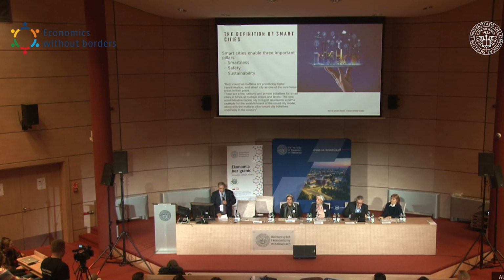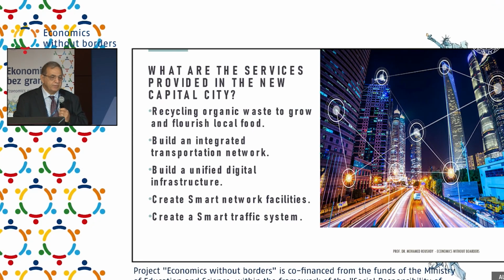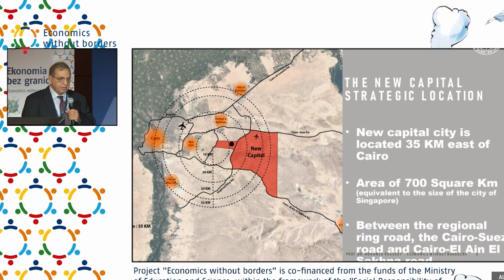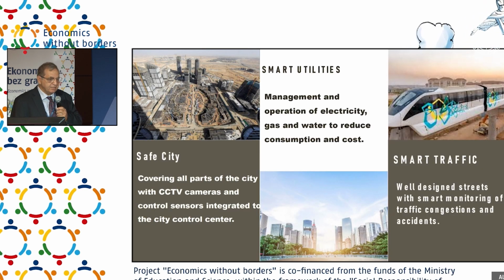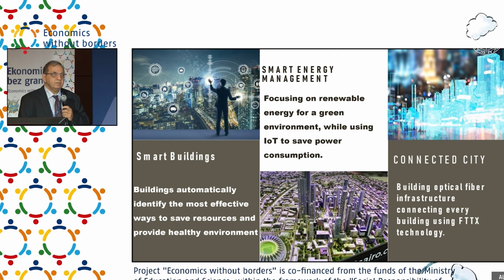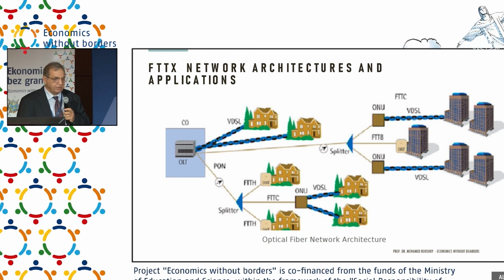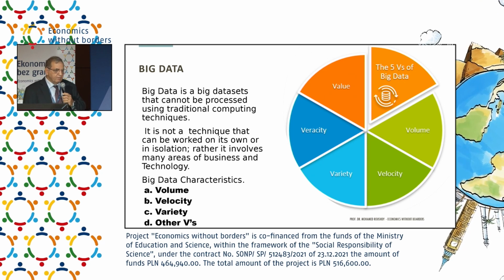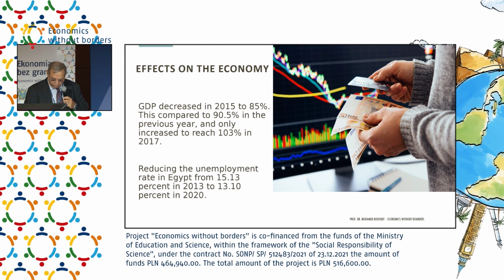Economics without borders S01E01 – promoting research from the perspective of Africa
The 1st edition of "Economics without borders" was held between October 17-19, 2022 and was centered around consumer inclusion and technological solutions supporting the global economy, with particular emphasis on practices used in Africa and Europe.

Speakers:
Prof. Mohamed Ismail Roushdy  – Future University in Egypt, Egypt
Prof. Hadia FakhrElDin – British University in Egypt “BUE”, Egypt
Prof. Zeinab Younis – British University in Egypt “BUE”, Egypt
Prof. Michał Goliński – SGH Warsaw School of Economics, Poland
Prof. Małgorzata Pańkowska – University of Economics in Katowice, Poland

The aim of the Economics without borders project is to popularize science on an international scale by organizing unique events, which will provide an opportunity for scientific debates, as well as presentations of scientific achievements, research and work of outstanding scientists from around the world.

The project's main activities include three editions of events featuring:

–scientific debates
–master-student meetings
–Global Village
–speeches popularizing science among young people and the local community

The events are designed to present economic and socio-cultural issues, including aspects of social responsibility and sustainable development, from the perspective of 6 continents (2 for each edition): Europe and Africa; North America and Asia; Australia and South America. In addition, each edition will be accompanied by a Global Village showcasing culture of different continents and master-student meetings.

Invited speakers are prominent scientists from countries such as: Egypt, Spain, France, USA, South Korea, Australia, Chile, Portugal and India. They have been recognized for their exceptional achievements in the field of economic sciences, in particular their work in implementing innovative scientific, teaching and business solutions.

The events organized as part of the project are held entirely in English, giving them a universal and international dimension. “Economics without borders” is a one-of-a-kind, large-scale initiative during which the University of Economics in Katowice becomes Poland's economic hub. It is a place to be, where high-class researchers from around the world share their knowledge, participate in debates and exchange ideas and experience. The project helps identify new opportunities and hidden potential, as well as foster dialogue and engage a wide range of stakeholders, while increasing the efficiency of ongoing activities in the area of economics research and teaching.

Produced by Panomedia.
Video is a part of "Economics without borders" project. Project "Economics without borders" is co-financed in the amount of PLN 464 940,00 from the funds of the Ministry of Education and Science, within the framework of the "Social Responsibility of Science".

The total amount of the project is PLN 516,600.00.